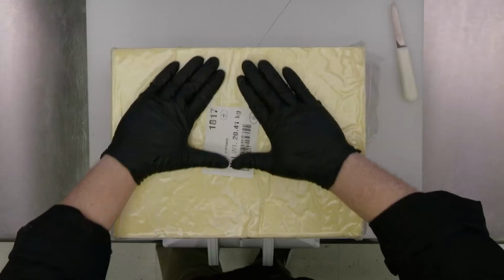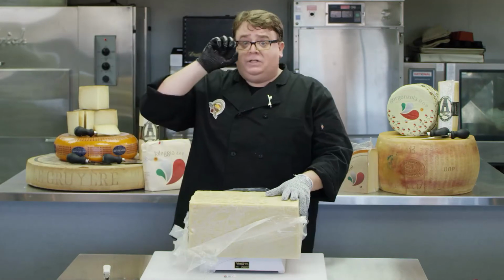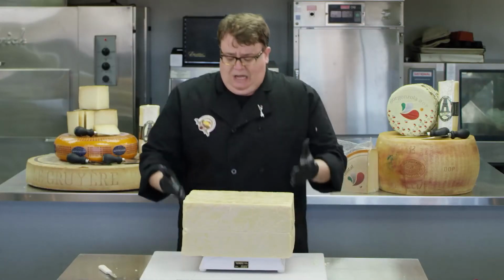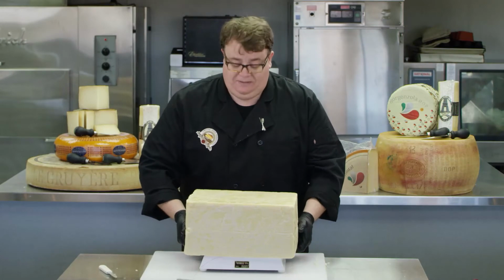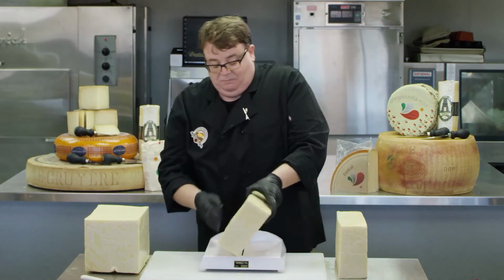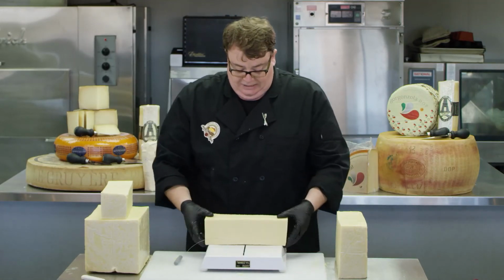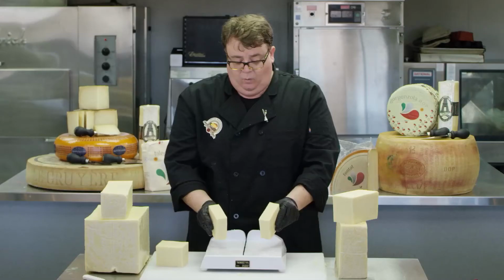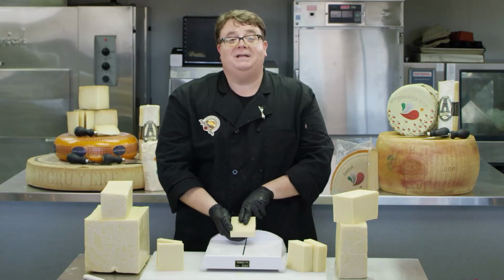9 Ways to Cut the Cheese: BLOCK CUT: 40lb Cheddar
In this instructional cheese cutting video, Nathan takes you through the proper steps on how to break down a 40lb block of cheddar into sellable 8oz pieces.